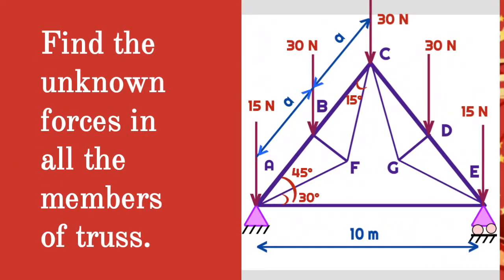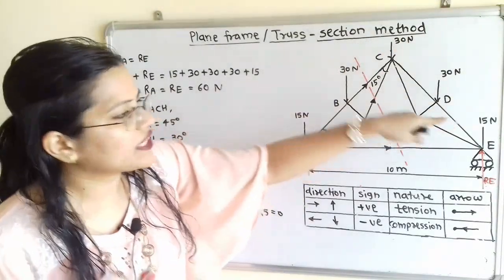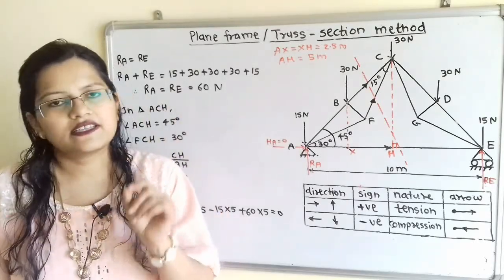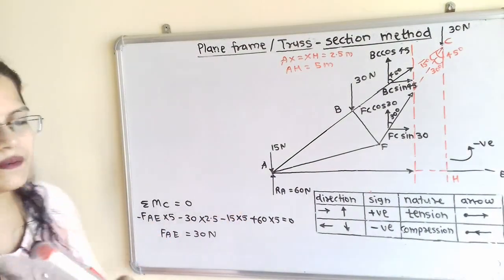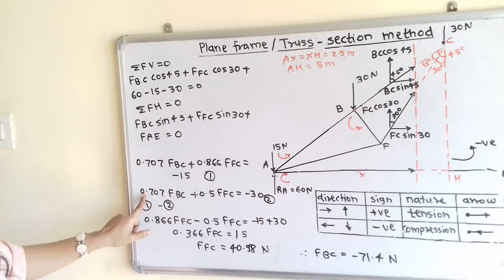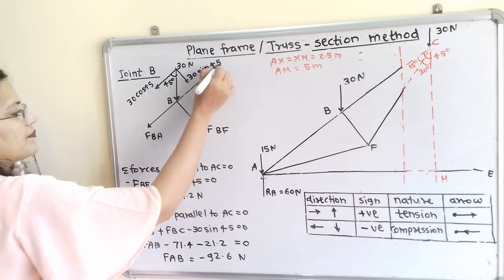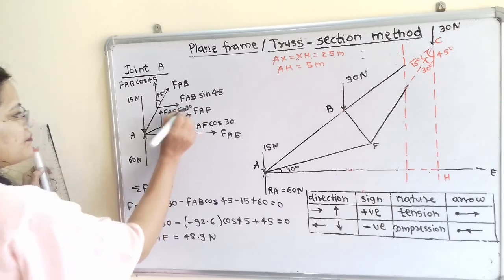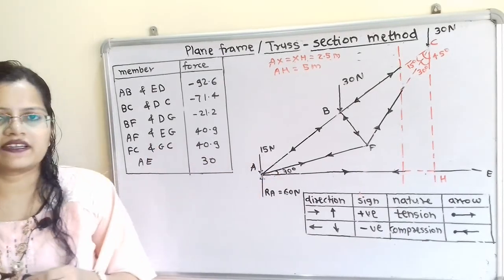Problem 6 truss by joint method and section method, Engineering mechanics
Find the unknown forces in all the members of truss.